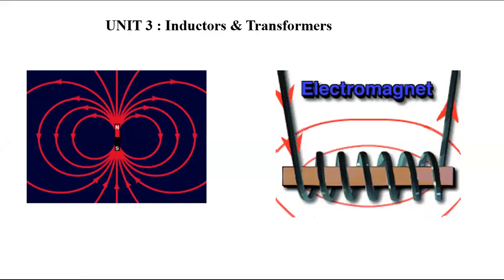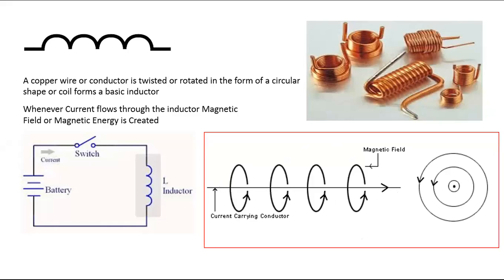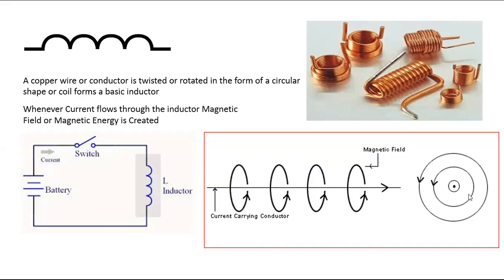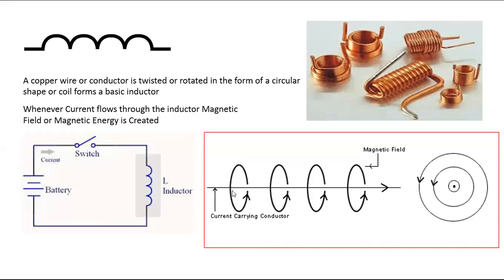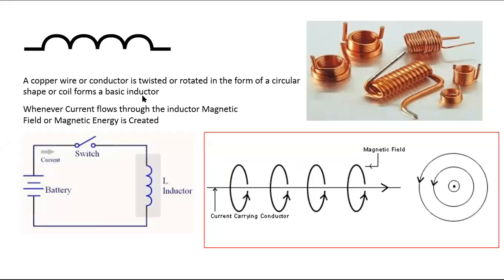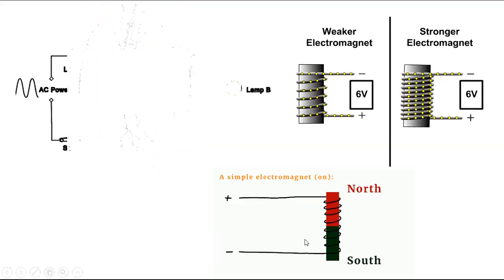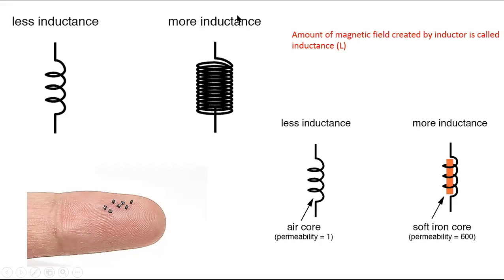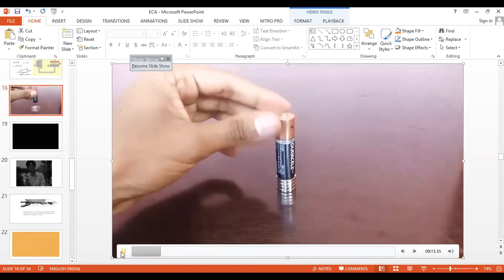BEEE UNIT3 Introduction DEC 2